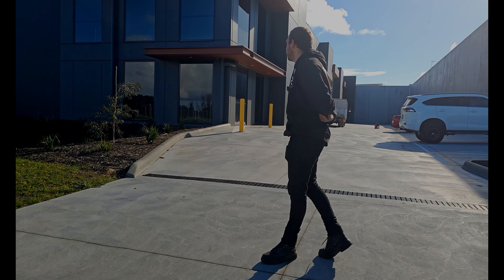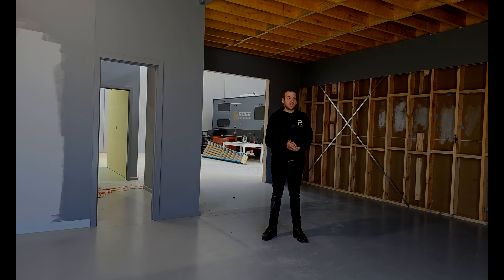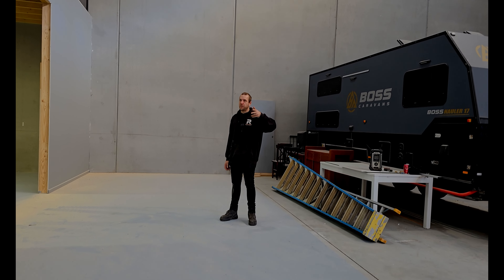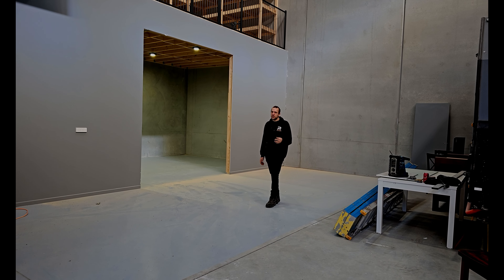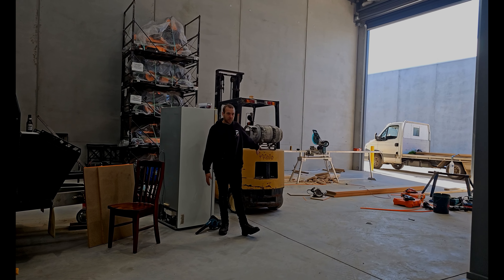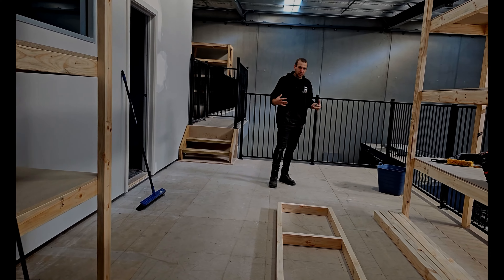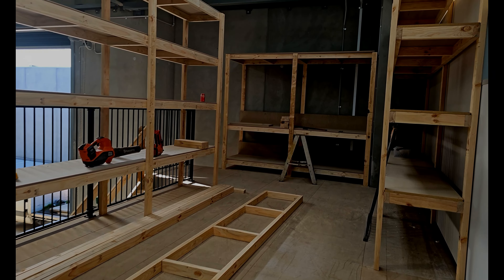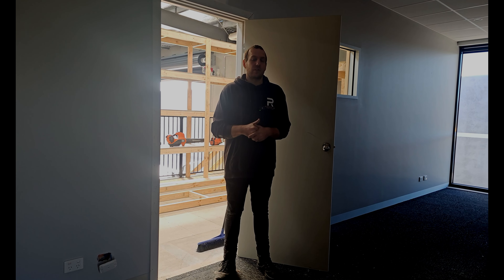We are Moving! Check out our new location!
We are UPGRADING to a BIGGER and BETTER facility.

After 45 years at our current location on Point Nepean Rd, we will be packing up and MOVING to a new factory location at the Rosebud Industrial Area.

All our ecommerce, warehousing, retail and servicing will be housed under this location. This will allow us to streamline our operations and offer our clients more efficient services and bring all of you new and exciting products.

Our brands Rosebud Mowers and Chainsaws, Mowermerch and Robotic Lawnmowers Australia will be housed under one umbrella called MOWTECH INDUSTRIES. Offering you a one stop shop for outdoor Power equipment tools and parts, servicing, robotics, branding and merchandise.

Our grand opening is on the 5th of August! Join us for a day of celebration at our new location.

1/8 Merino St, Rosebud 3939

Located behind Bunnings Rosebud and accessible via Boneo Rd.

We will still be operating from our current premises till the end of july